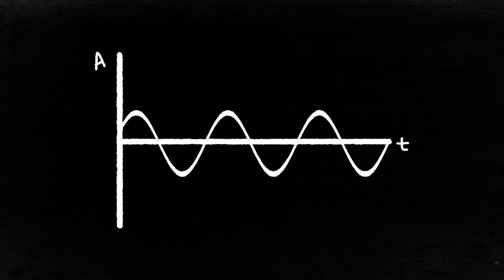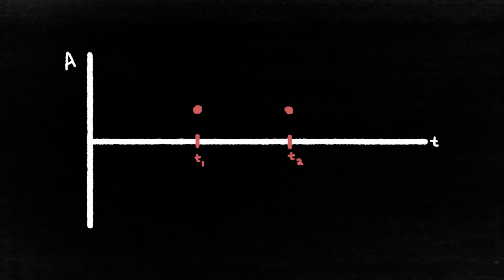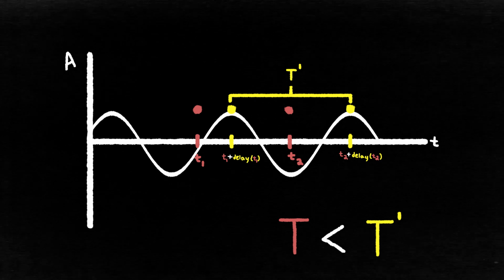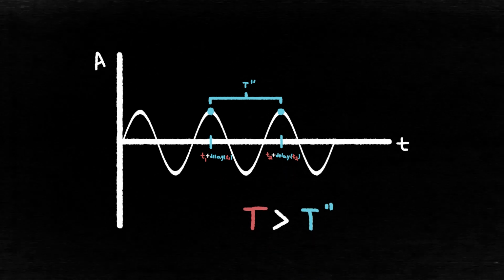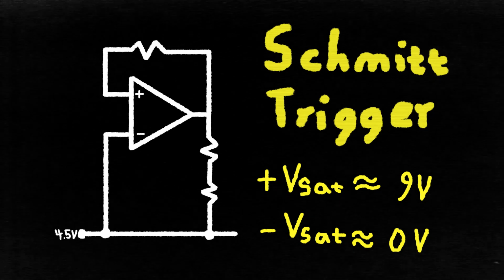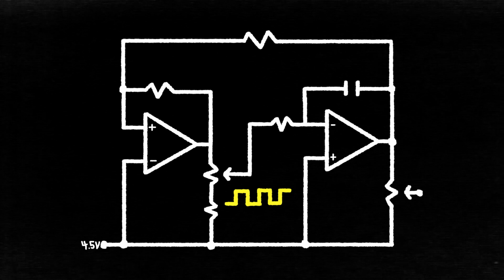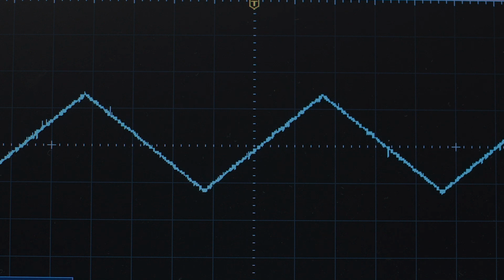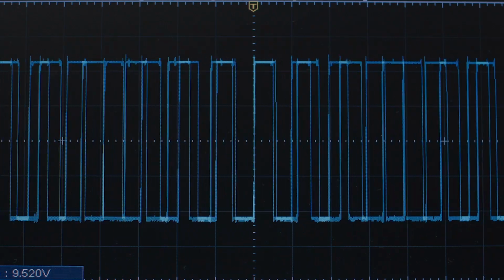Delay | Episode 3: Analog Chorus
In this episode of Positive Feedback, we talk about how short, changing delay times are used to create a range of modulation effects.

Effects pedals occupy a unique place in the history of recorded music. Their function is similar to that of the outboard effects units found in a recording studio, and many pedals owe their design principles to the outboard effects units which came before them. They offer studio quality effects in a smaller footprint and with simplified controls, making them ideal for musicians who want to augment the tone of their instrument at a moment’s notice. However, musicians who have no knowledge of the historical and technological inspirations for an audio effect’s design may not understand what their favorite stompbox does to their instrument’s signal. The purpose of this project is to produce a series of videos that provide musicians, producers, and engineers with historical and technical details about popular analog effects pedals. Viewers of these videos should come away with a better understanding of why certain effects pedals sound the way they do, allowing them to make better informed decisions when making music with these devices.

This project is being produced as a final project for MTSU’s Recording Arts and Technologies MFA.